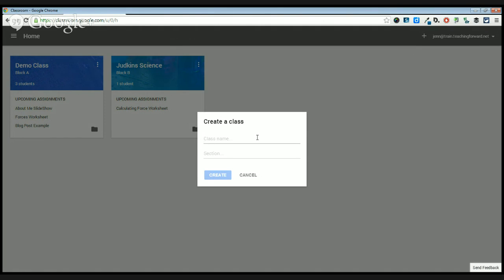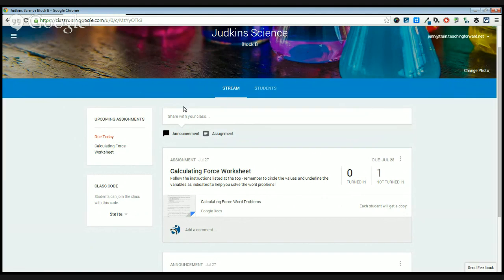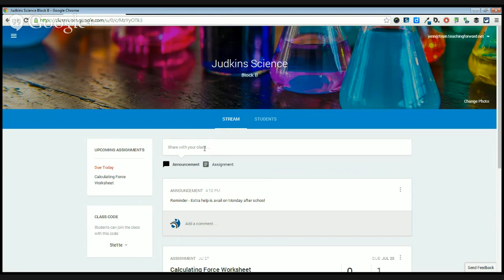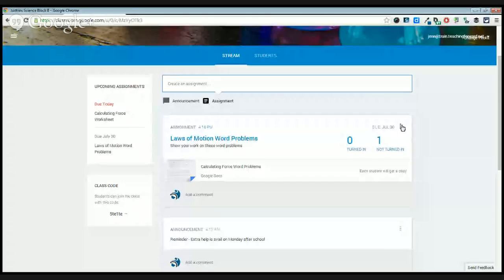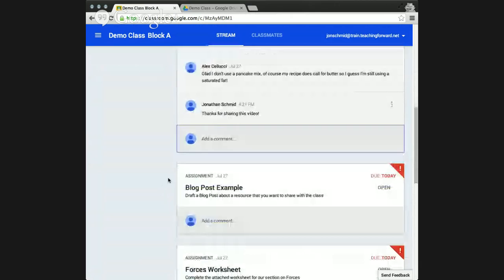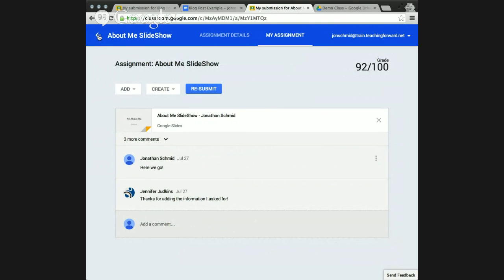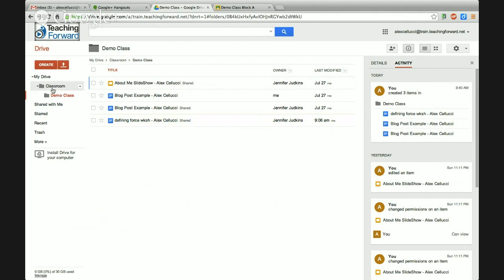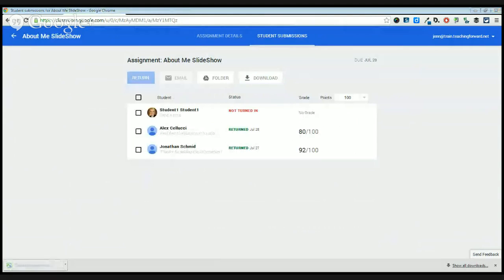A Google Classroom Sneak Peek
The Massachusetts Google Educator Group is pleased to offer an inside look at Google Classroom. Join me and authorized Google Education Trainer Jenn Judkins to learn more about Google's latest education product.